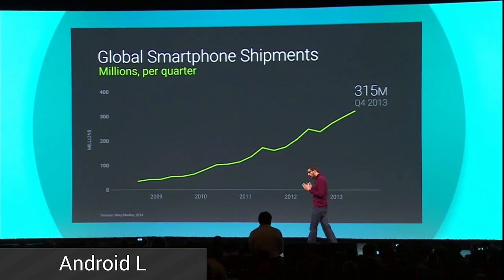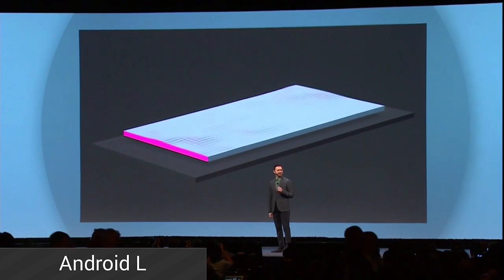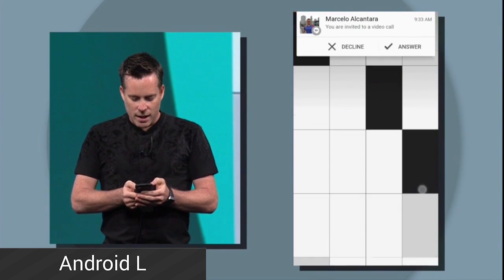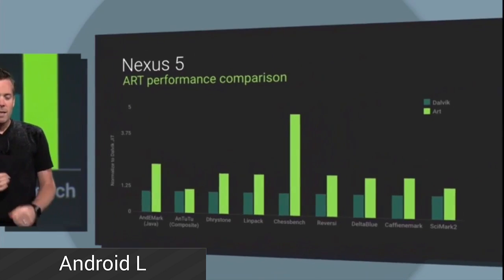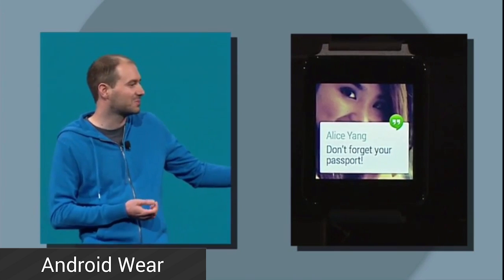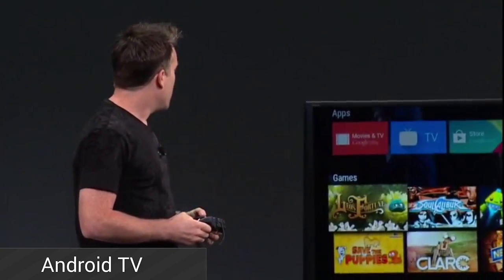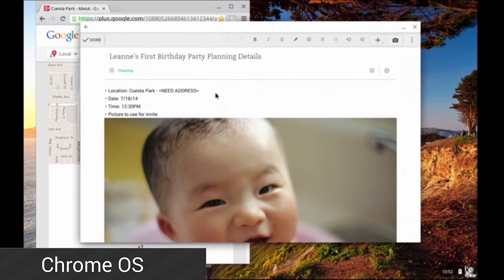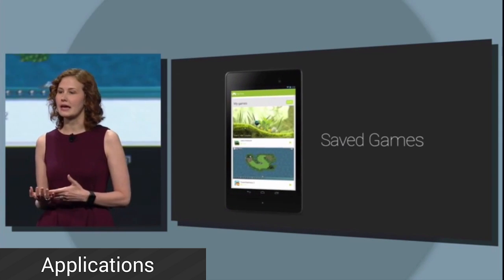Google I/O in under 7 minutes - Android L, Android Wear, Android Auto, Android TV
Did you miss the Google I/O keynote speech? Do you not want to sit for 2 hours and 45 minutes for the whole speech? Check out our 7 minute rundown of Google I/O including the announcements of Android Wear, Android L, Android Auto, Android TV, and more!

Check out the Android Authority forums!